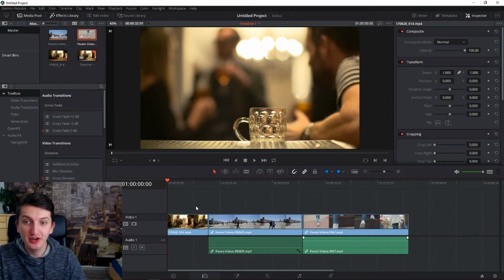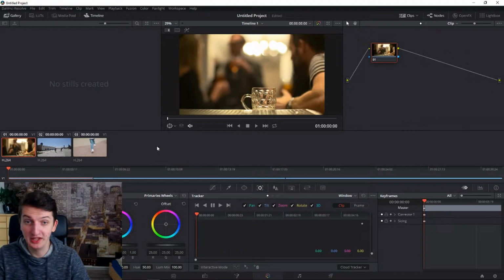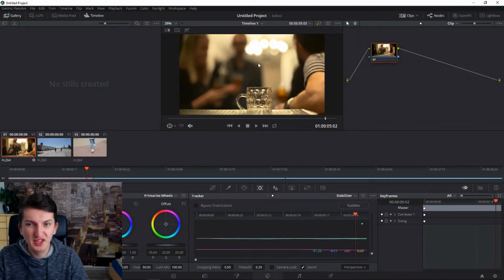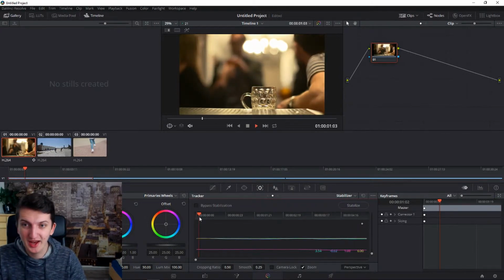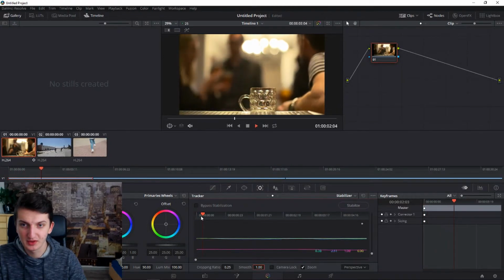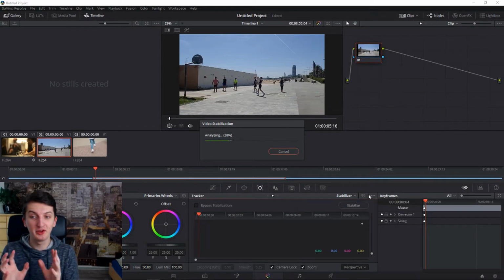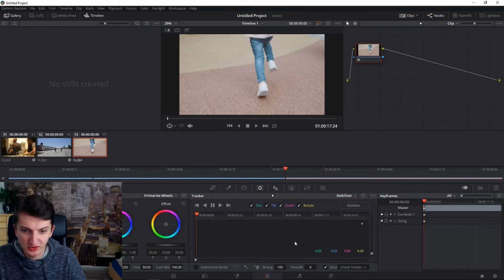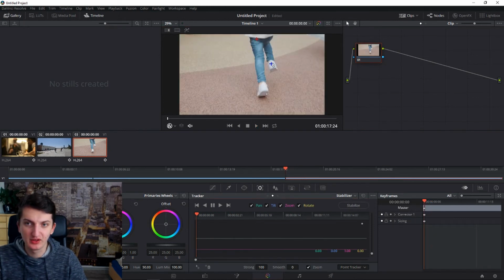How to STABILIZE VIDEO Da vinci Resolve 15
‏‏‎ ‎ In this tutorial I will teach you how you can stabilize footage or phone recording in davinci Resolve 15.  I really enjoyed it. I hope you will enjoy it too :) , transferwise ‏‏‎ ‎

GET AMAZING FREE Tools For Your Youtube Channel To Get More Views:
Tubebuddy (For GROWTH on Youtube):